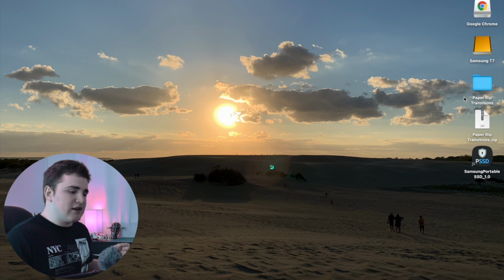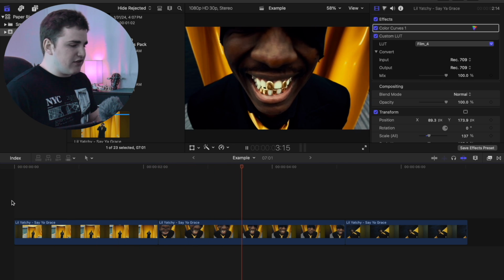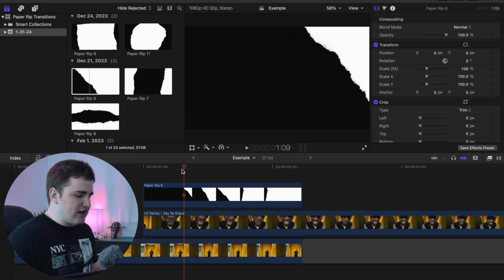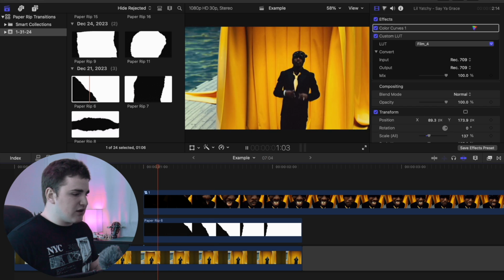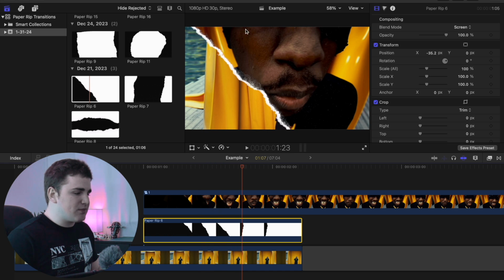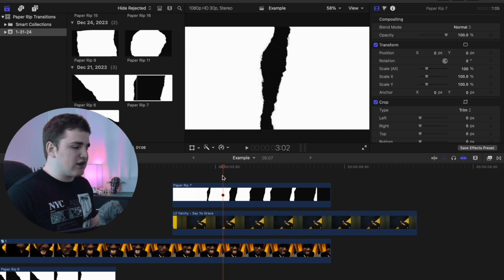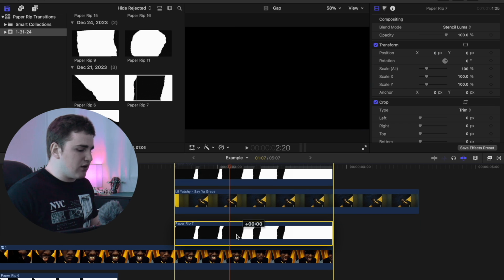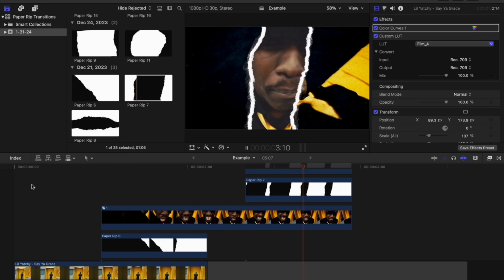17 Paper Rip Transitions for Final Cut Pro X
In this tutorial, I will break down how to use my paper rip transitions pack in Final Cut Pro X.